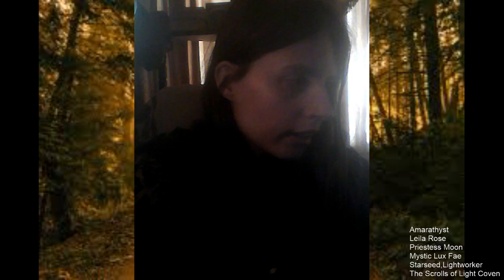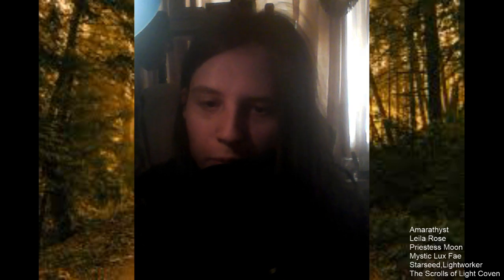Project Ascension/ behind the scenes/ fixing color in obs and stuff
ABOUT THE CHANNEL:
I heal with my words
my words are magic
i heal with my vibe
 I am a lightworker
Light Language
Sharing my wisdom, love, and light with the world
Guided Meditations

ABOUT ME:
Hello everybody, I love doing let's plays videos. Trance recordings and other spirit knowledge type of content.

i make varying art media which includes Music, lyrics, photo manipulations, fractals, space drawings and so much more.

I have other interests besides video games ;)
My other interests are
Anime
Nature
Making digital photos
Making Music
Selfies
Photomanips of myself
Lightworker stuff
Spiritual stuff

Discord, Instagram, or Facebook

Facebook Page - Priestess of the Moon Follow of ENKI

MUSIC I HAVE MADE:
Bandlab profile - @leilarose_starseed

I sing in this video here
Come check it out. It starts at 19:45